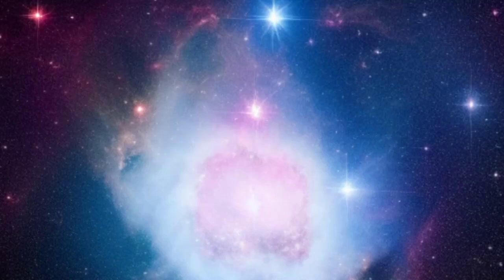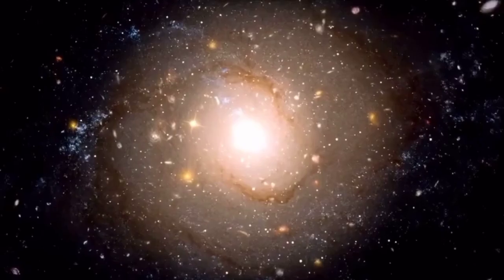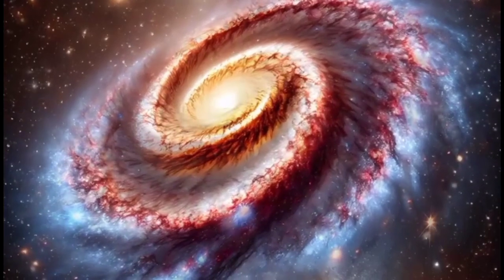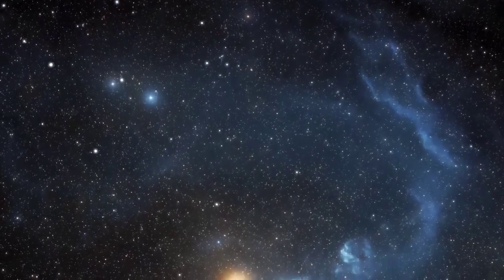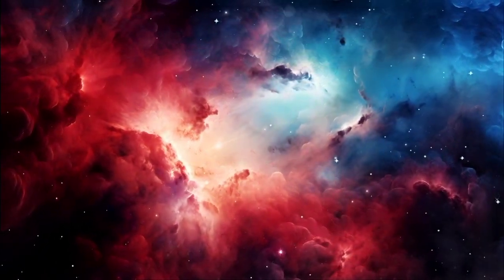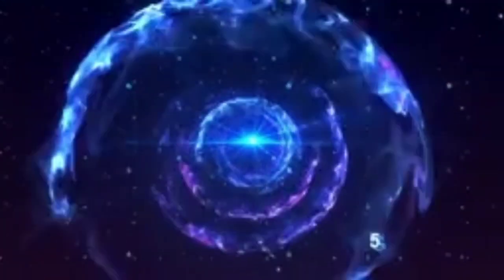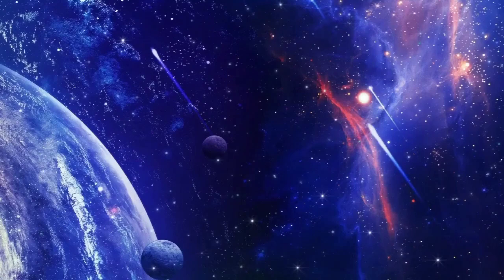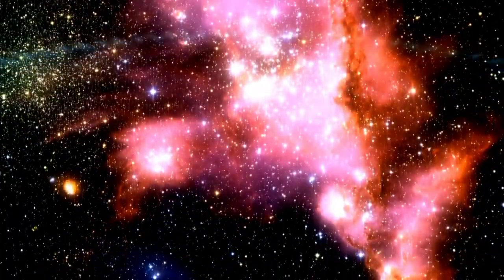Brian Cox: Something Terrifying Existed Before The Big Bang